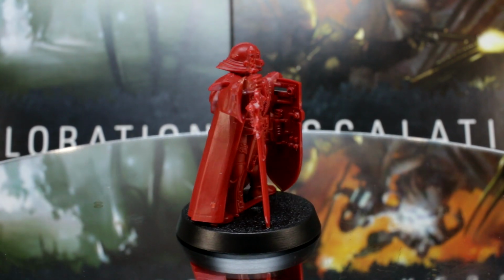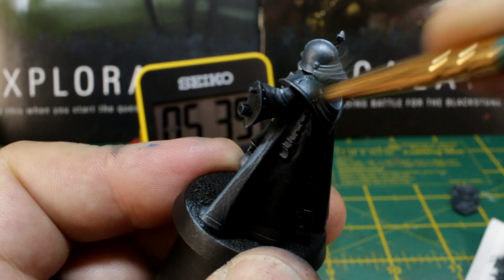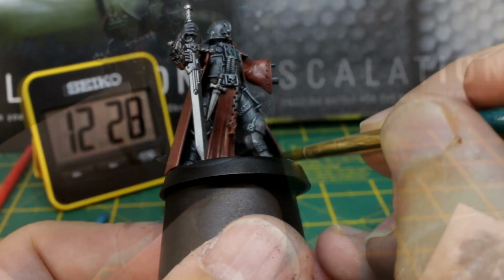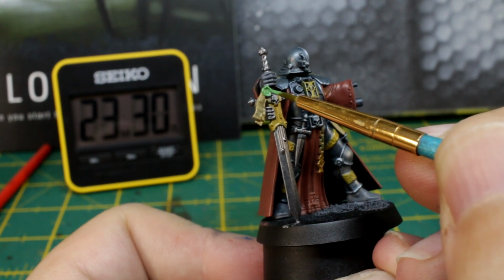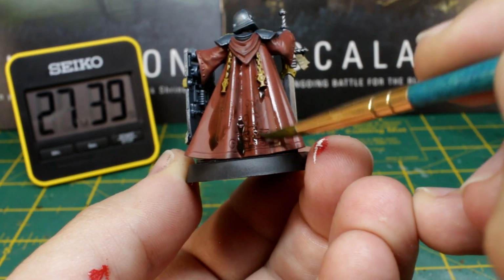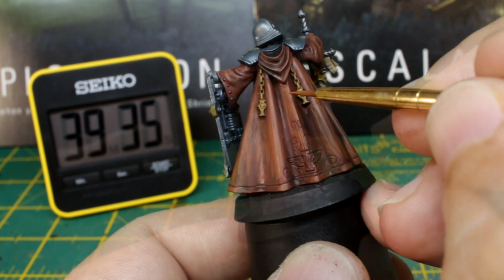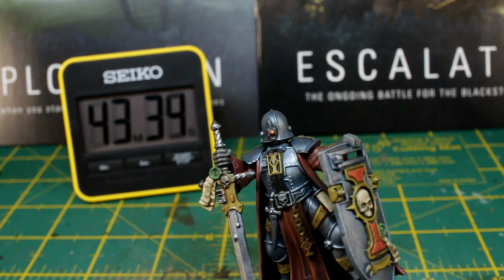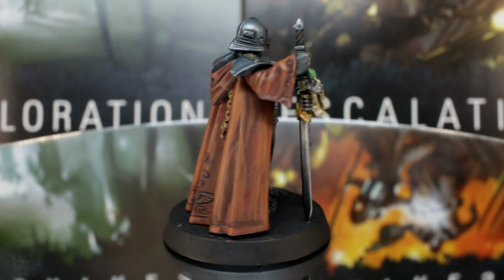Speed painting Blackstone Fortress: Gotfret de Montbard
Stop... Crusader time!

The affordable brushes I mostly use
Cheap detail paintbrushes
A great beginner paint set
My favourite beginner airbrush & compressor set
The airbrush I use for finer work
The compressor I use for long sessions
Cool aquarium filters that look like industrial flooring
Brass couplers that look like scale model barrels
Cheap pastels that make great DIY pigment powder
The only palette you'll ever need

Paints used in this tutorial:

Black
Vallejo Black / Citadel Abaddon Black / Army Painter Matte Black

White
Vallejo White / Citadel White Scar

Medium grey
Citadel Mechanicus Standard Grey or Dawnstone / Vallejo Heavy Grey or Cold Grey

Rich red
Vallejo Red / Citadel Mephiston Red / Army Painter Vampire Red

Mid-brown
Vallejo Saddle Brown / Citadel XV-88 / Army Painter Leather Brown

Medium green
P3 Iosan Green / Vallejo Intermediate Green / Citadel Warpstone Glow

Bright yellow
Citadel Flash Gitz Yellow / Vallejo Flat Yellow / Army Painter Demonic Yellow

Flesh-tone
Citadel Zandri Dust / Vallejo Dark Flesh / Army Painter Barbarian Flesh

Medium blue
Vallejo Medium Blue / Citadel Altdorf Guard Blue / Army Painter Ultramarine Blue

Gunmetal silver
Vallejo Gunmetal / Army Painter Machinegun Metal / Citadel Leadbelcher

Deep gold
Citadel Gehenna's Gold / Vallejo Polished Gold / Army Painter Greedy Gold

Black shade wash
Citadel Nuln Oil / Vallejo Black Wash / Army Painter Dark Tone Ink

Brown shade wash
Citadel Agrax Earthshade / Vallejo Umber Shade Wash / Army Painter Strong Tone Wash